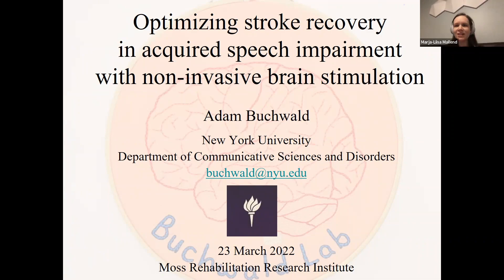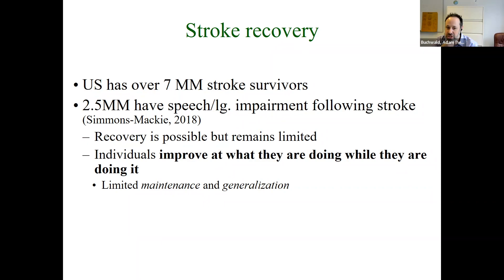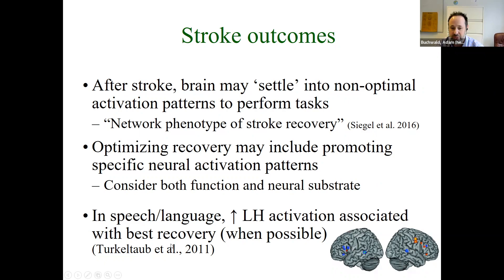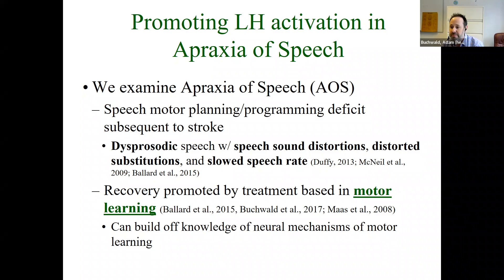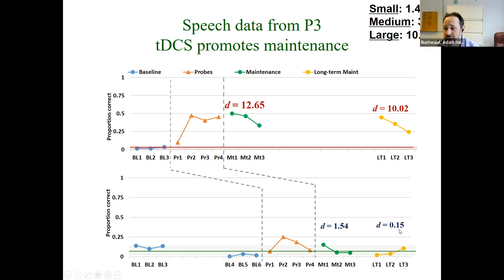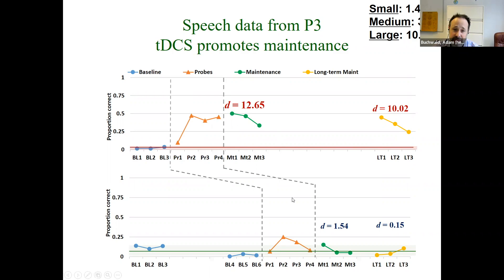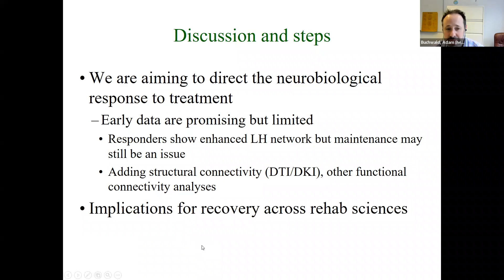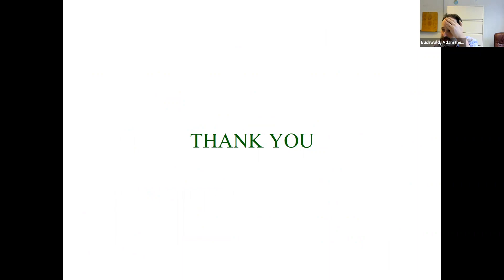MRRI Visiting Scholar Lecture: Dr.Adam Buchwald, March 2022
“Optimizing stroke recovery in acquired speech impairment with non-invasive brain stimulation"